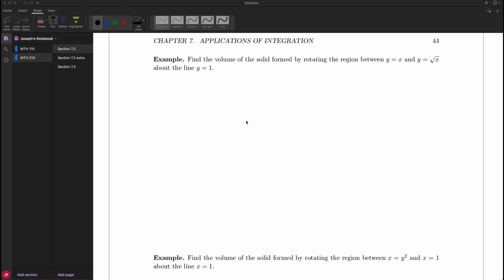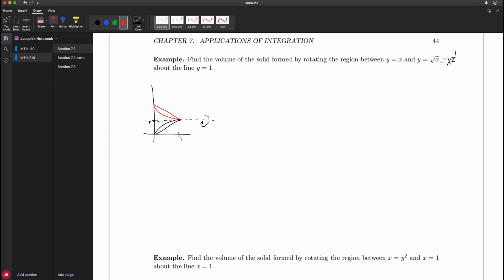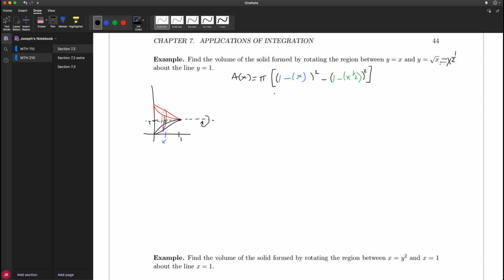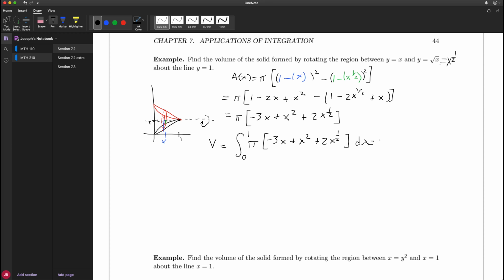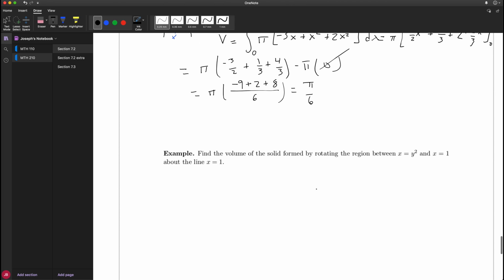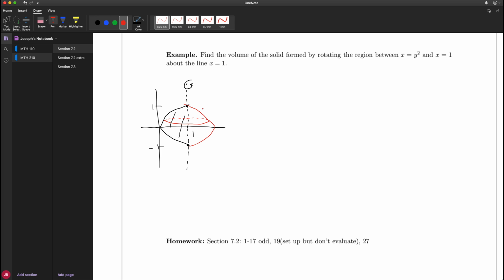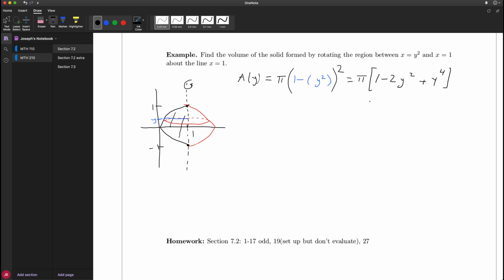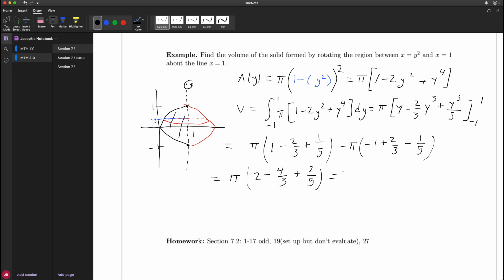MTH 210 Section 7.2 part 5